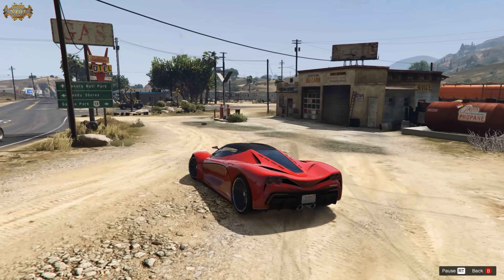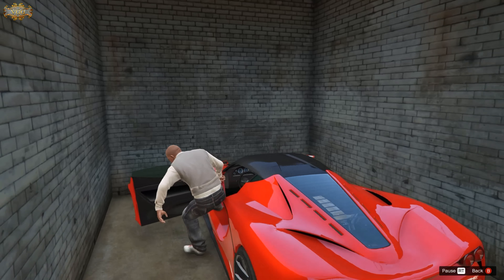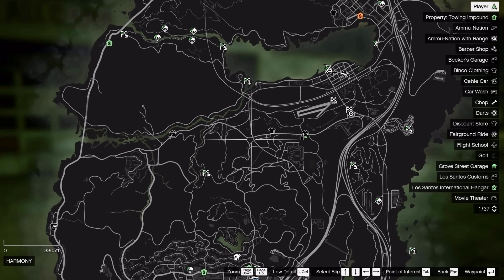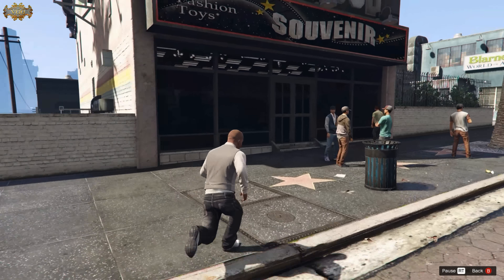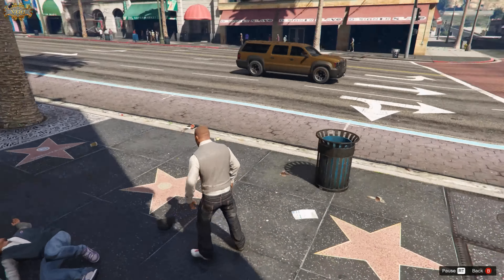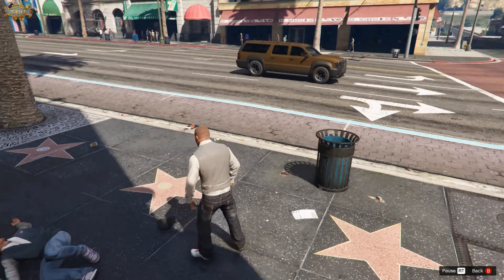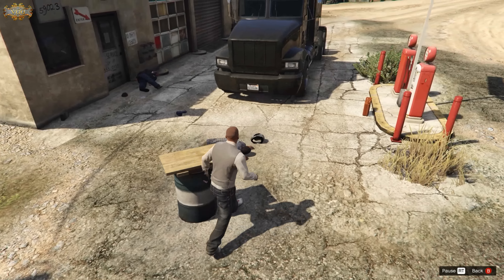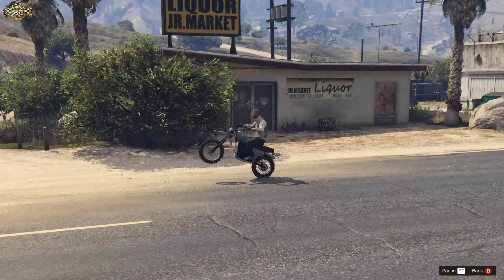Hidden/Secret/Hiding Garage GTA V